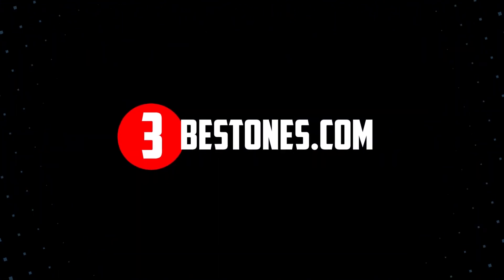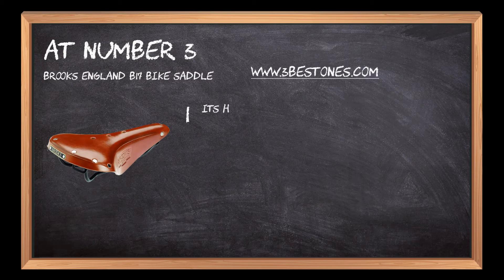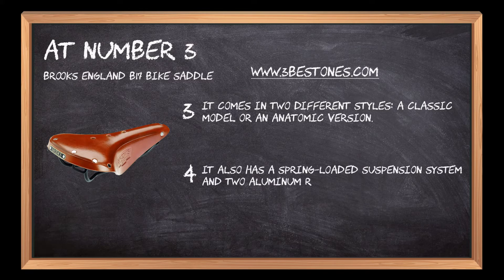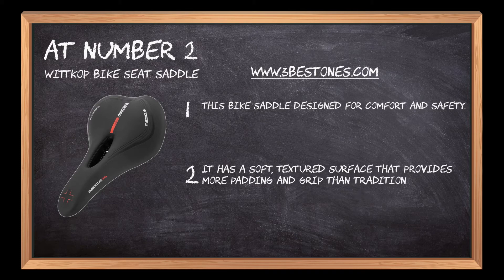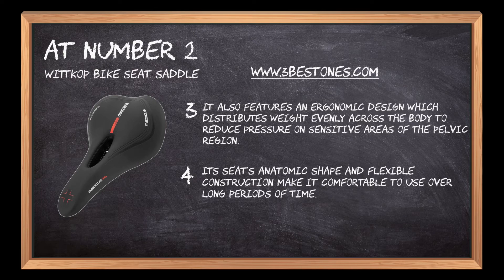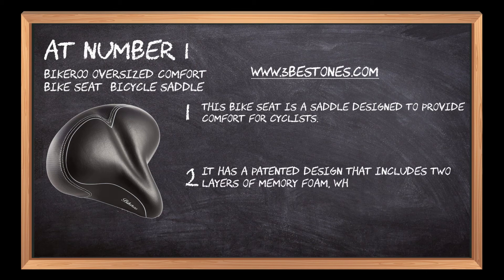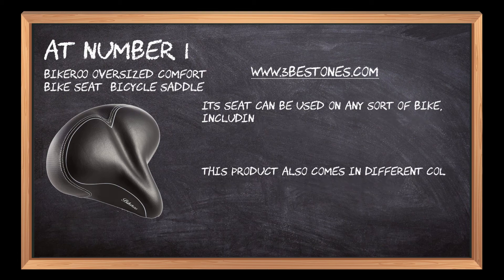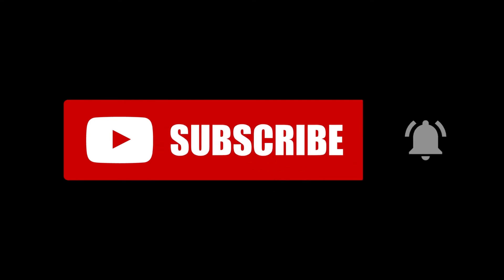Best Bike Saddles In 2023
Follow the links given below to check the product prices:

Here is the list of the top 3 best "Bike Saddles":

Bikeroo Oversized Comfort Bike Seat Bicycle Saddles:

Wittkop Bike Seat Saddles:

Brooks England B17 Bike Saddles:

0:00 Best Out Top Bike Saddles
0:16 Brooks England B17 Bike Saddles
0:51 Wittkop Bike Seat Saddles
01:28 Bikeroo Oversized Comfort Bike Seat Bicycle Saddles
02:09 Closing Remarks & Subscribe To Our Channel